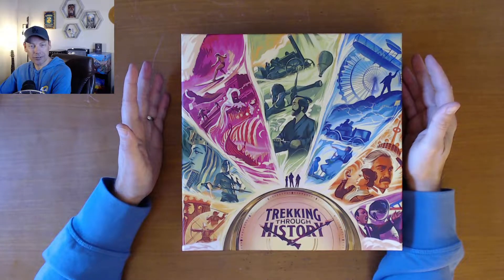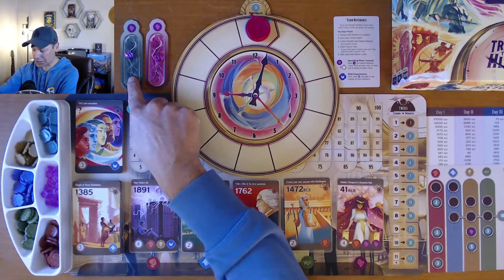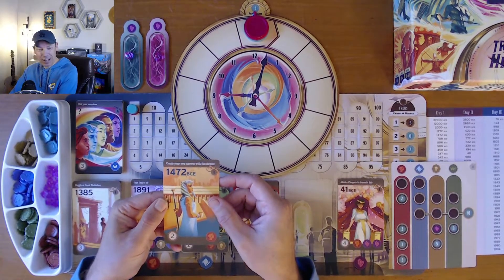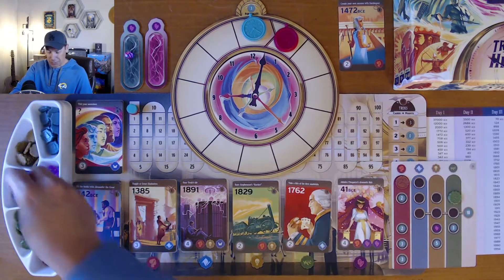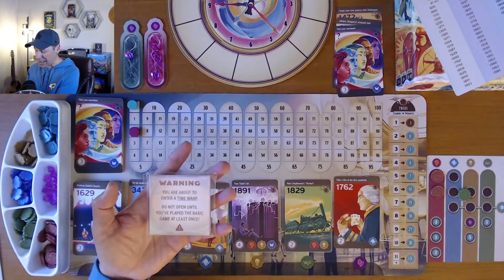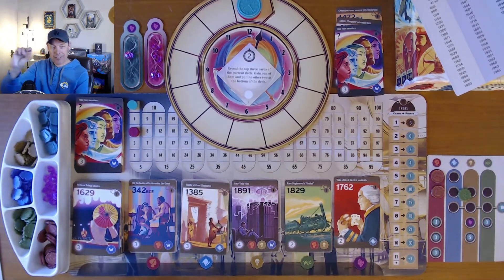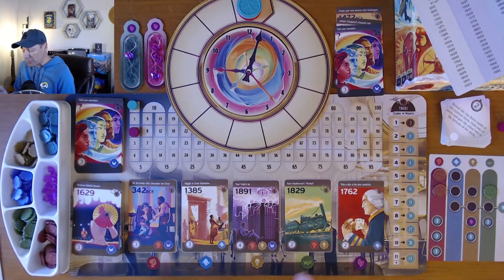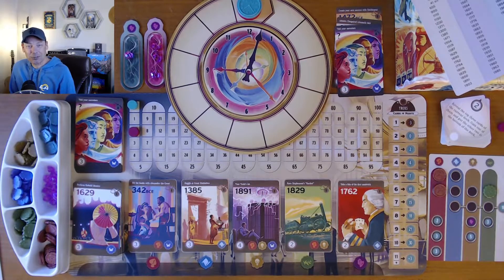Trekking Through History Board Game Spotlight Review (from Underdog Games)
In this video, I give a brief overview of game play and a short review of my impressions of Trekking Through History, by Underdog Games.

If you are interested in attending the World Series of Board Gaming in Las Vegas from September 24-28, 2023, you can get a discount on your tickets by using my referral code: BillyIndiana